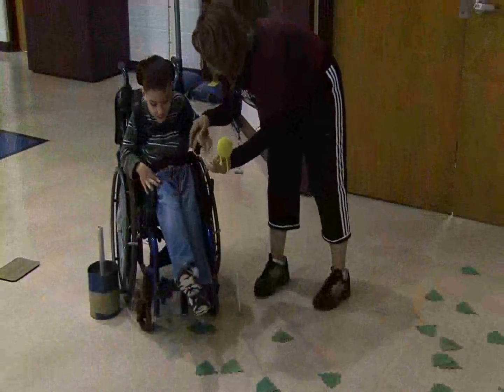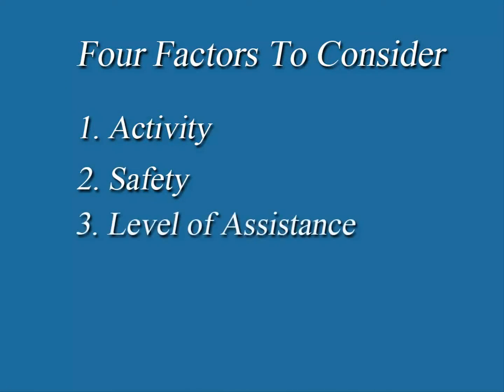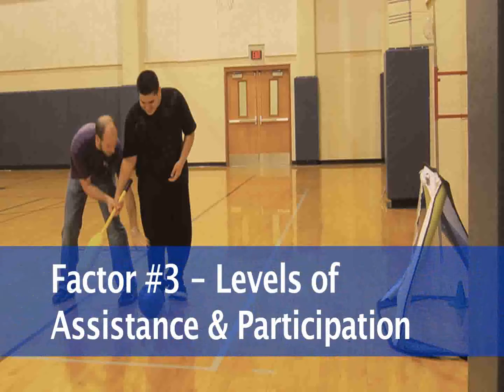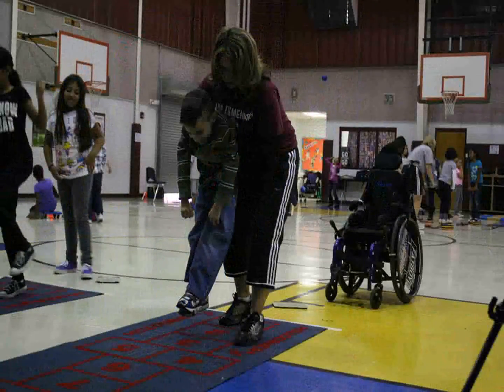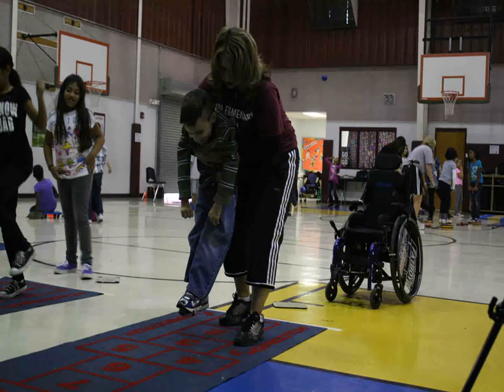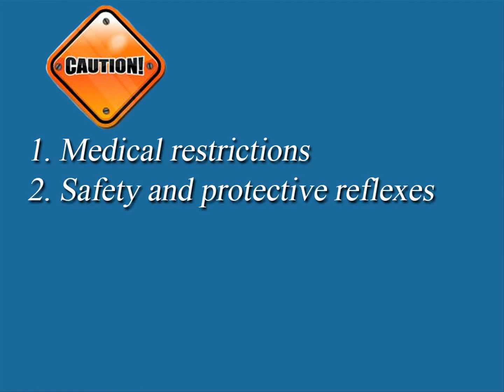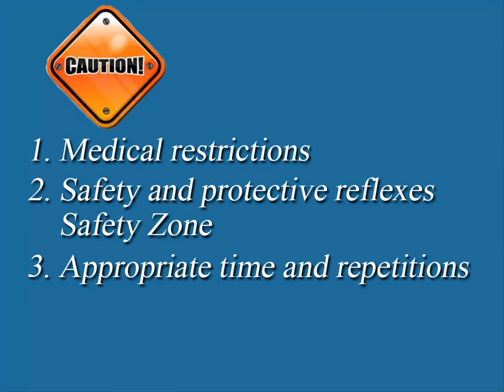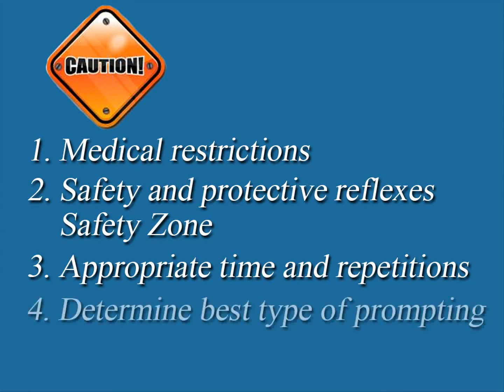Four factors to consider